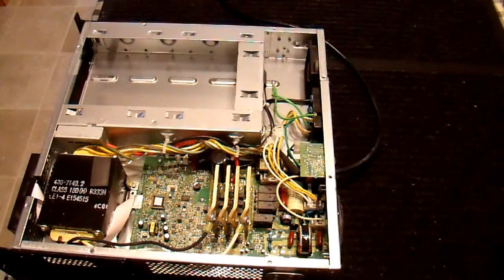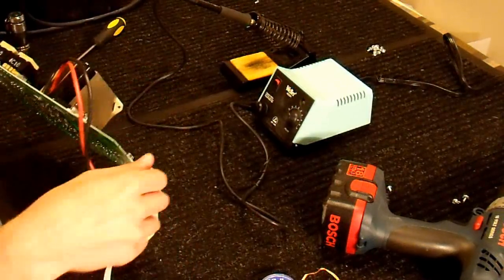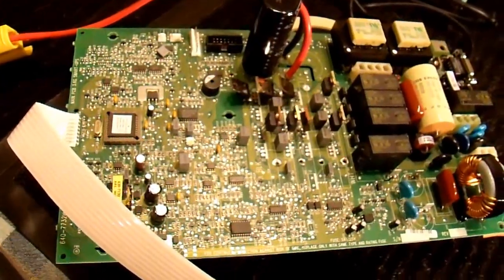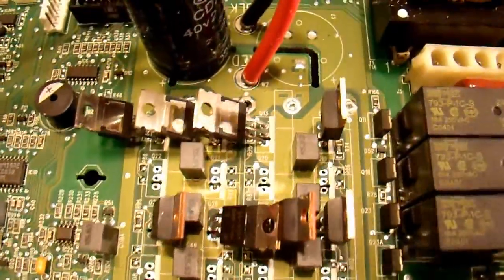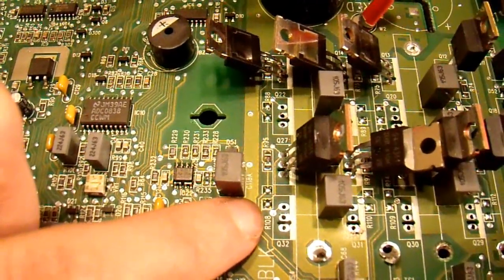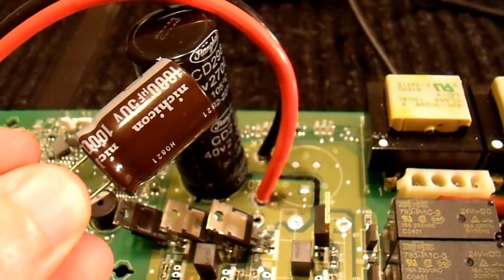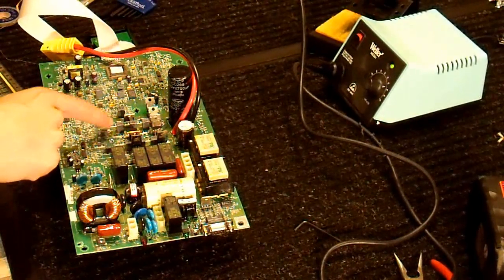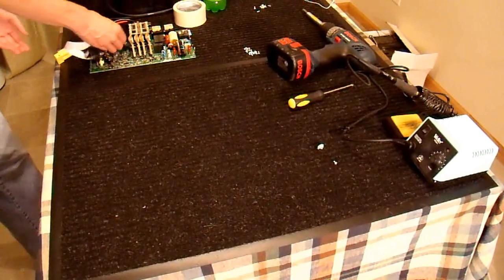UPS to 1.5kW Sinewave Inverter Conversion part6 - Making the Modifications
A free 1500 Watt sine wave Inverter??  This video shows how you can make one for very minimal cost.

In this video series I convert an APC Smart UPS 1500 into a 1500W sinewave inverter.  I cover the conversion process in detail explaining the whats, hows, and whys along the way.

This video series is very lengthy and I debated whether I would put it on YouTube because many people may find it rather boring, however when my previous UPS to Inverter conversion video hit 5k hits I decided to also upload this one.  It is more detailed, complete, and in-depth than my Back UPS 650 video and should be considered educational rather than entertainment.

If you want a stripped down version that just covers the conversion process, leave a comment, and I may make an abbreviated version that leaves out the technical info and the whys.

Part 1:
introductions, general inspection, and first-time-fireup of the UPS.

Part 2:
The guts of the UPS.  A description of how it works and what I need to do to upgrade its capabilities.

Part 3:
UPS waveforms.  The different types, how they are produced, and why.

Part 4:
A demonstration of the differences between modified Sine vs true sinewave inverters, and a test of the output waveform of the Smart UPS 1500.

Part 5:
Benchmarking.  I test the thermal performance, efficiency, and surge capability of the un-modified UPS.

Part 6:
Making modifications to the PCB that will upgrade its capacity.  Adding transistors, a capacitor, and resistors.

Part 7:
Benchmarking part2: Testing the operation and surge capability of the upgraded UPS.

Part 8:
Increasing the output limit to 1500W using the APC Software and a terminal program to modify the internal factory calibration settings.

Part 9:
Testing the thermal performance of the UPS/Inverter after all of the upgrades and changes.

Part 10:
Final results and conclusion.